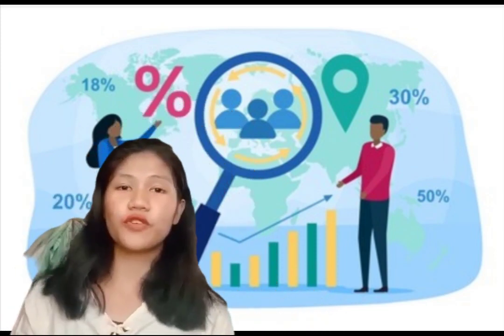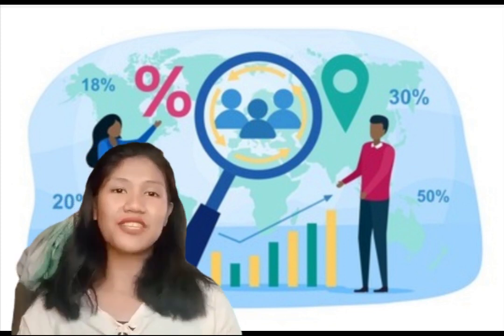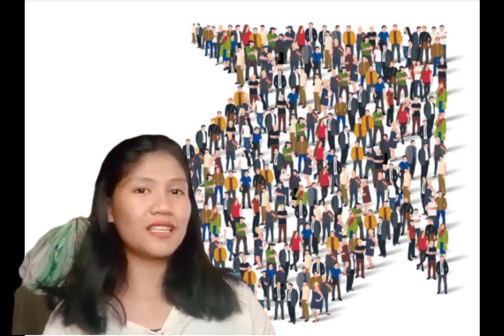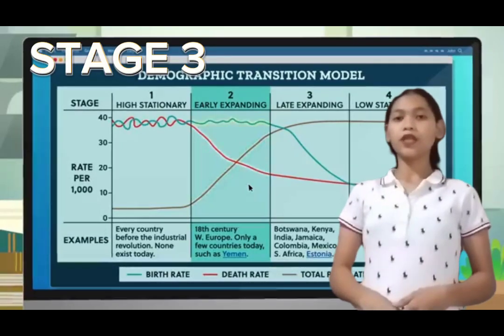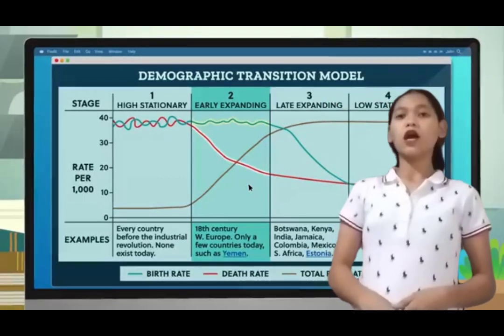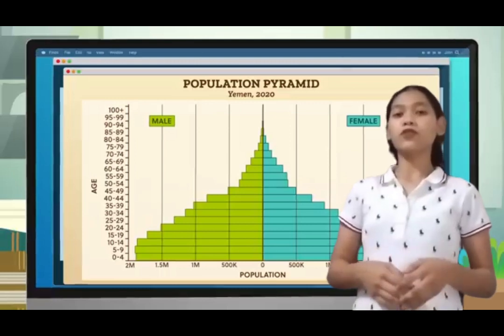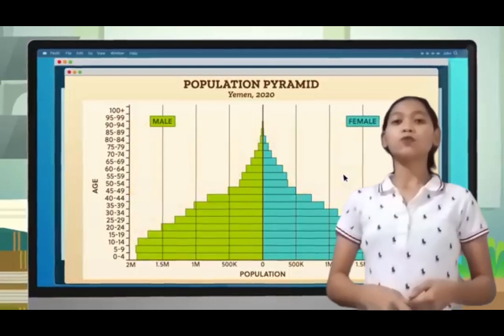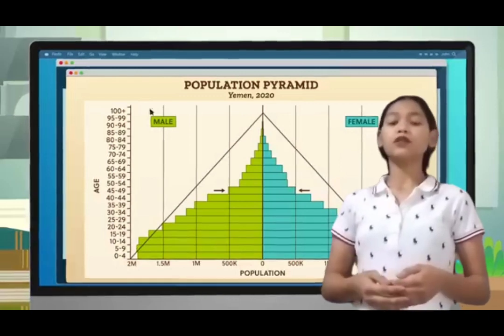Final Project in Contemporary World - Informational Vlog (Global Demography) G 11